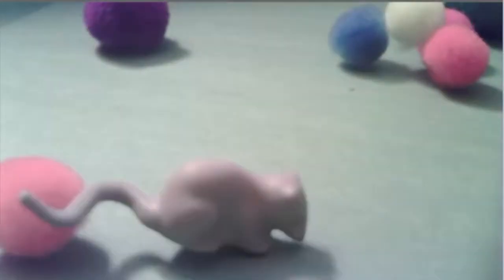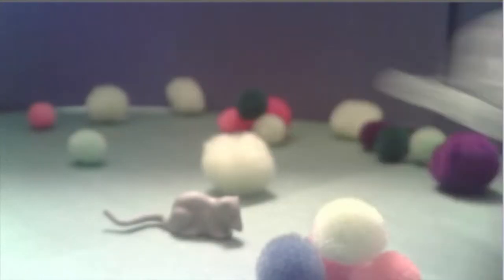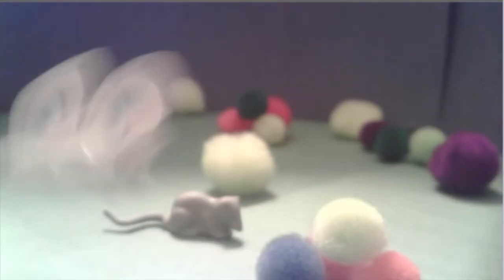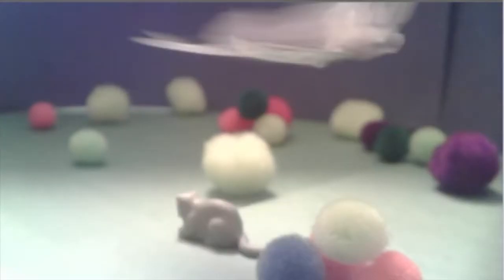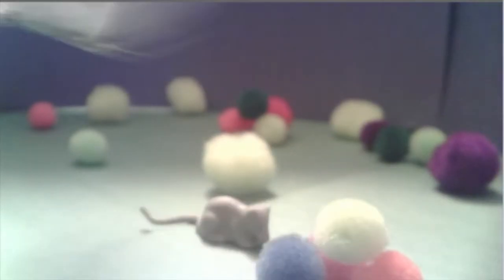"Get Back Up Again" Stop Motion